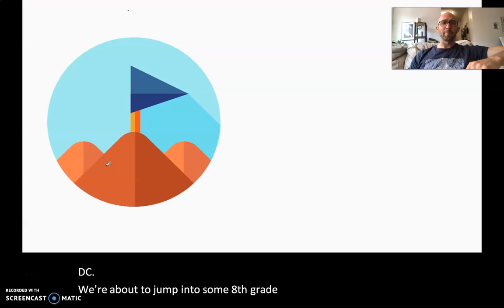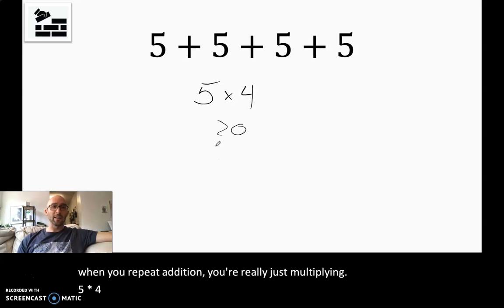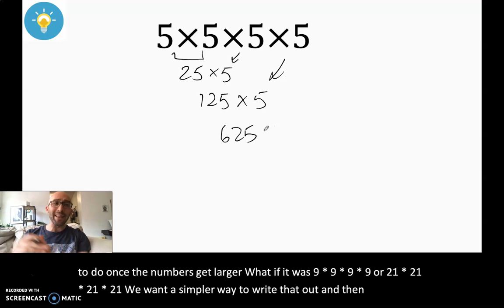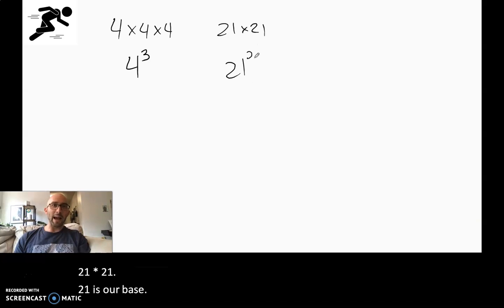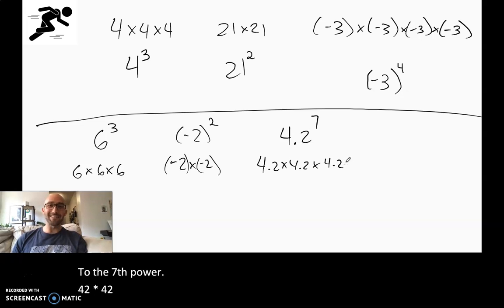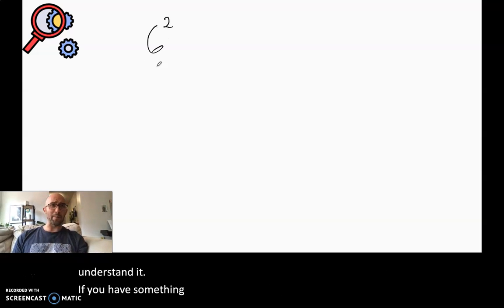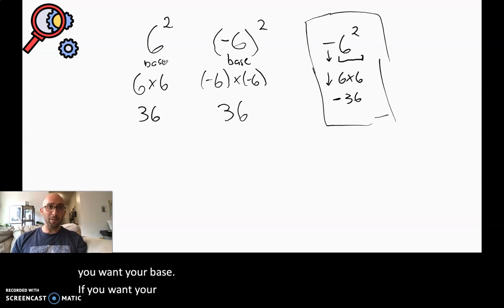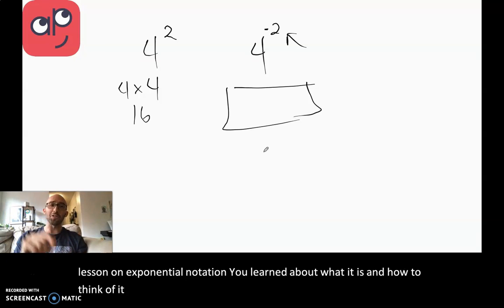Intro to Exponential Notation. PlayPosit.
8th Grade - Intro to Exponential Notation.
This is my first video! It's a bit basic, I know. PLEASE hang in there as I work to improve the quality.

About this project - I'm a math teacher in DC Public Schools. My plan is to take these self-made videos and enhance them with interactive content using a program like PlayPosit.

I've included the preview link above. Try it out on your own and assign it to students as new learning or practice. Preview Mode just means that results aren't collected in an LMS (Learning Management System).

Reach out any time with comments or messages. Always looking for feedback and advice.